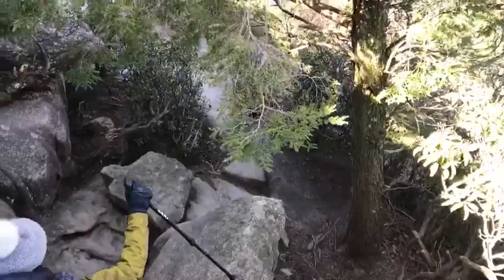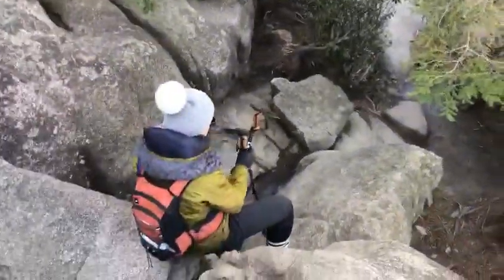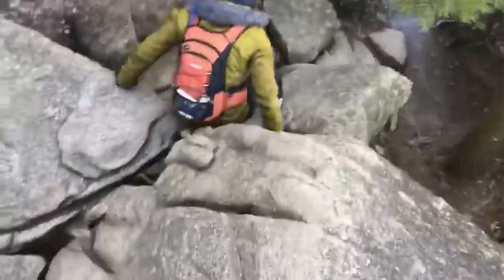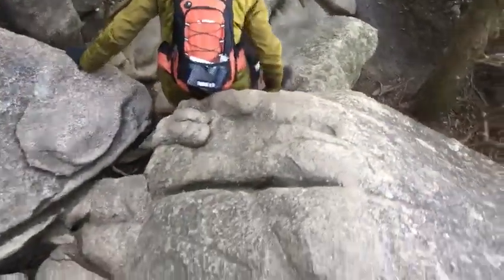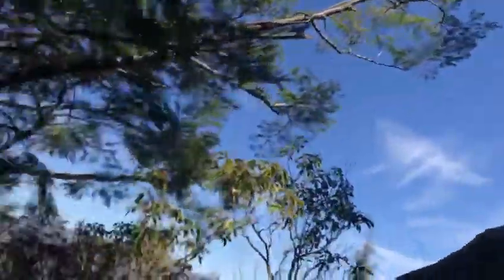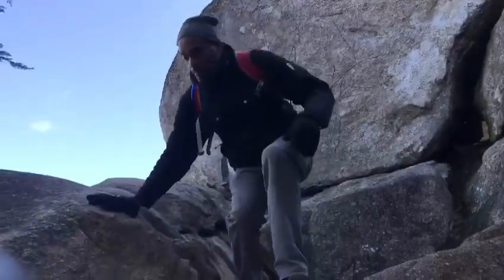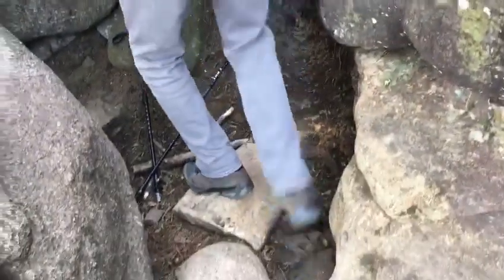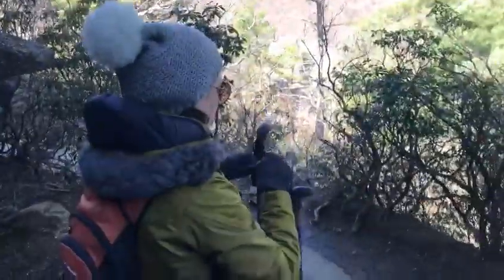Old Rag Mountain Part II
Old Rag Mountain is located in Shenandoah National Park, VA. It is a strenuous 9.5 mile loop hike with an elevation gain of 2,683 feet.

The information contained in these videos is for general information purposes only.  Hiking and Other Adventures is not liable for any loss, damage, or injury sustained.  Please use the information at your own risk.